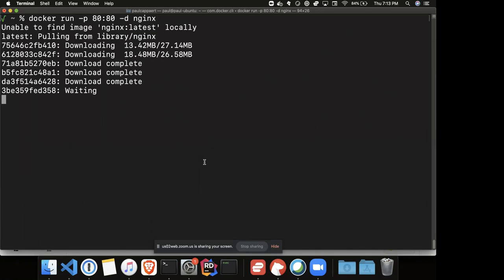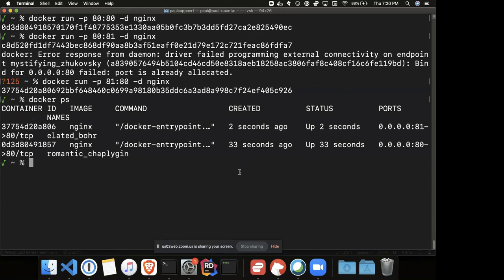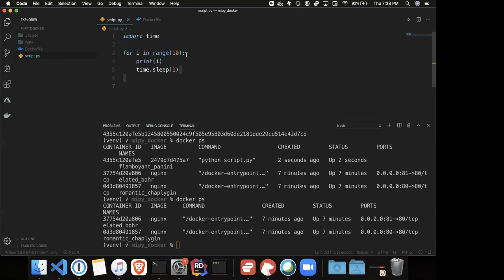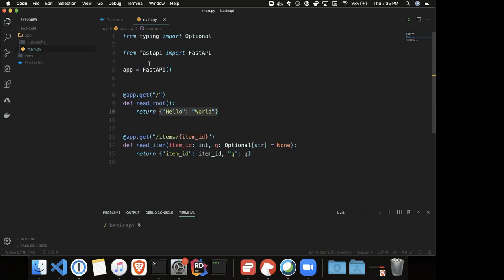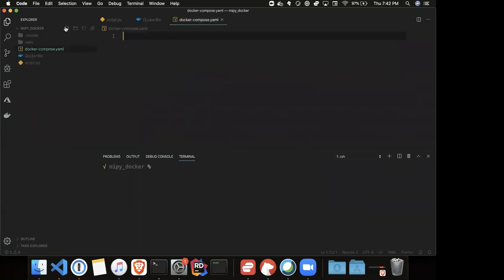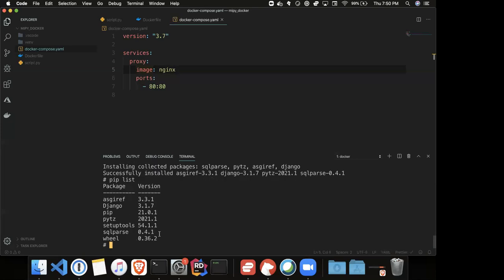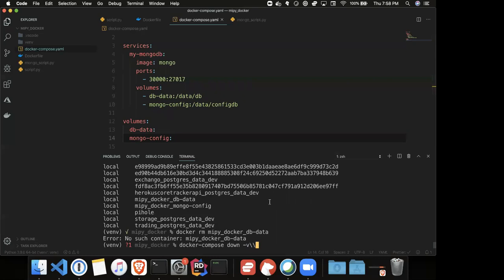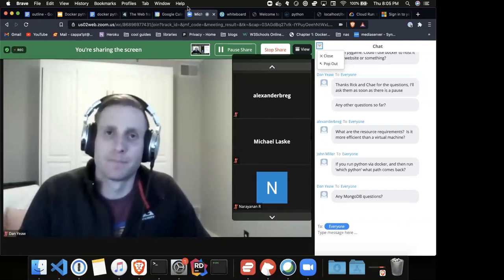Python in the Cloud with Docker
Docker is a tool that allows you to package your Python project into a portable container that can be run on your computer and a production environment in exactly the same way. You can also use docker to easily run other software packages, like databases, on macOS, Windows, and Linux.

PRESENTER:
Paul Cappaert is a regular speaker at Michigan Python. He is a recent graduate of Central Michigan University and a .Net developer at Dominos. In his free time, he is a Python enthusiast and loves building side projects with Django.